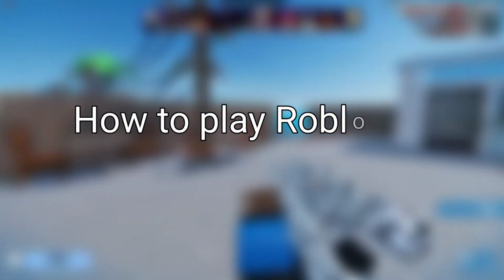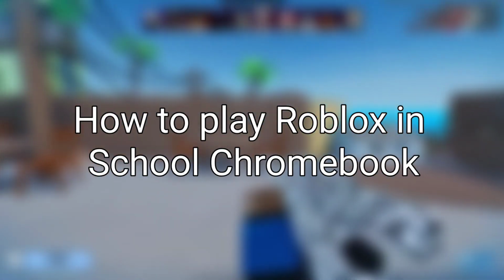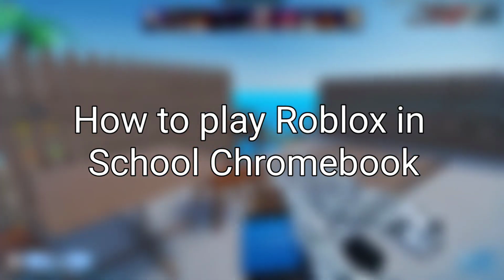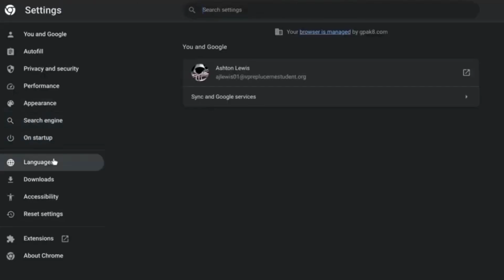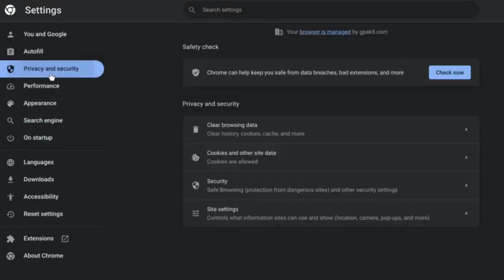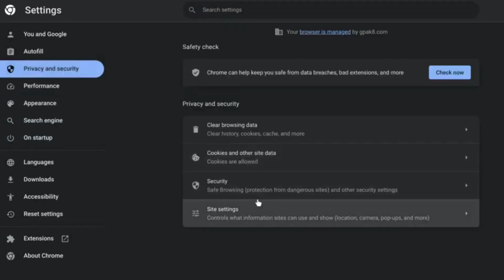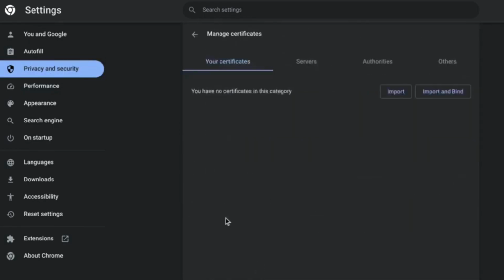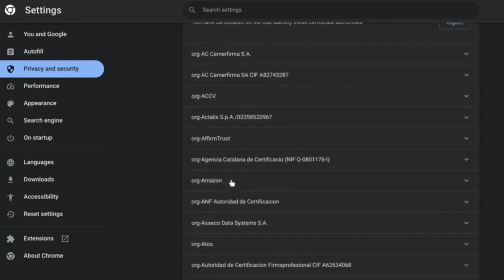how to play roblox on school chromebook 2023 | How to play roblox on Any school Chromebook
In this video I'm going to show you how you can  play roblox on your School Chromebook without any proxy, so first of all you need to do is open your Chromebook  browser.
 then go to the setting and click on the privacy and security. Then Click on security. Then scroll Down and click on manage certification.
Then click on  Authority. After that follow the step to complete the process.

You just need to turn off all the site certificate Authorities. Then you wil be done. If this don’t work on your chromebook.

Your Queries -

how to play roblox on school chromebook,
how to play roblox on school chromebook 2023 without now.gg,
how to play roblox on school chromebook unblocked,
how to play roblox on school chromebook 2023 unblocked,
how to play roblox on school chromebook 2023 link,
how to play roblox on school chromebook without now.gg,
how to play roblox on school chromebook now.gg blocked,
how to play roblox on school chromebook 2023 april,
how to play roblox on school chromebook when blocked 2023,
how to play roblox on school chromebook april 2023,
how to play roblox on school chromebook abyss,
how to play roblox on a school chromebook 2023,
how to play roblox on a school chromebook without now.gg,
how to play roblox on a school chromebook unblocked,
how to play roblox on a school chromebook (jan 2023),
how to play roblox on school chromebook 2023 atk trey,
how to install and play roblox on school chromebook 2023,
how to play roblox on a school chromebook,
full tutorial how to play roblox on a school chromebook,
how to play roblox on school chromebook boruto,
how to play roblox on school chromebook blocked,
how to play roblox on school chromebook browser,
how to play roblox on school chromebook 2023 blazer,
how to play roblox on school chromebook 2023 college board,
how to play roblox on school chromebook college board,
how to be able to play roblox on school chromebook,
how to play roblox on chromebook school computer,
how to play roblox.com on school chromebook,
how to play roblox on school chromebook dell 2023,
how do you play roblox on school chromebook,
how to play roblox on school chromebook no download,
how do u play roblox on school chromebook,
how to play roblox on school chromebook 2023 without downloading,
how to play roblox on school chromebook 2023 no download,
how do you get roblox on school chromebook,
how to play roblox on school chromebook 2023 dell,
how to play roblox on school chromebook easy,
how to play roblox on school chromebook 2023 easy,
how to play roblox on school chromebook 2023 elementary school,
how to play roblox on school chromebook 2023 education,
how to play roblox on school chromebook feb 2023,
how to play roblox on school chromebook free 2023